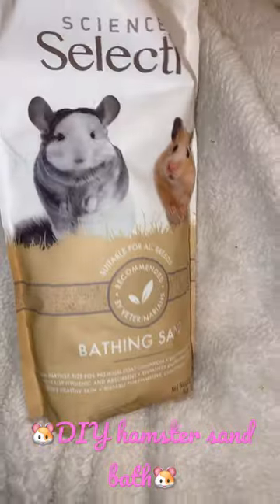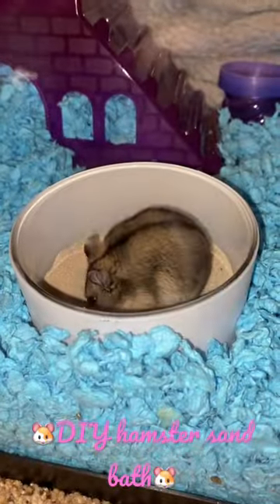DIY hamster sand bath. Enjoy!❤️🐹